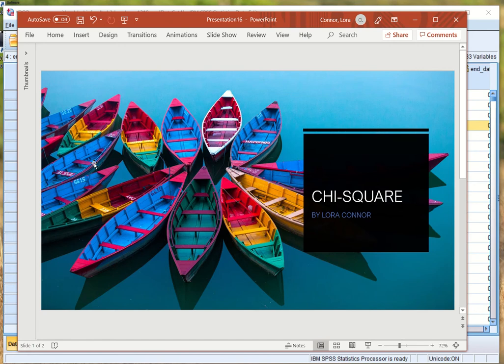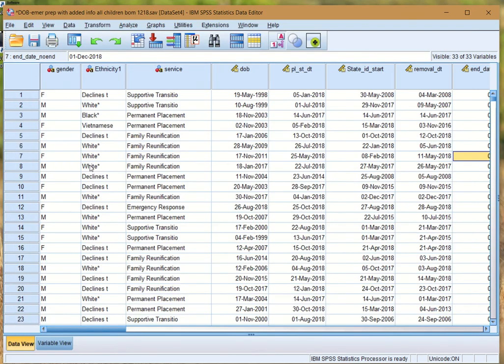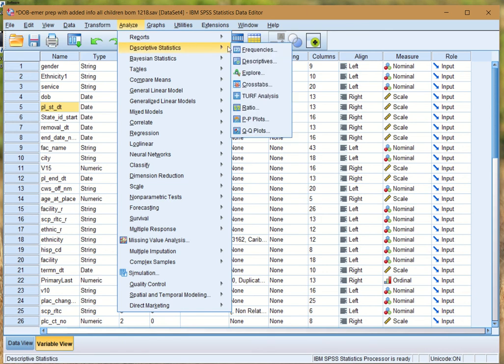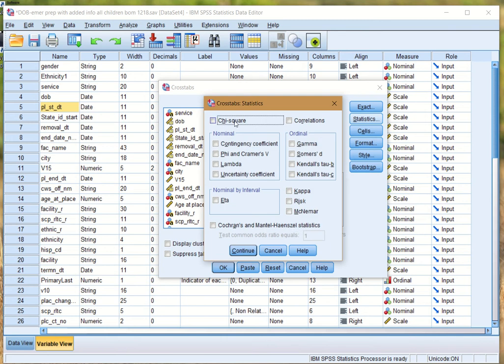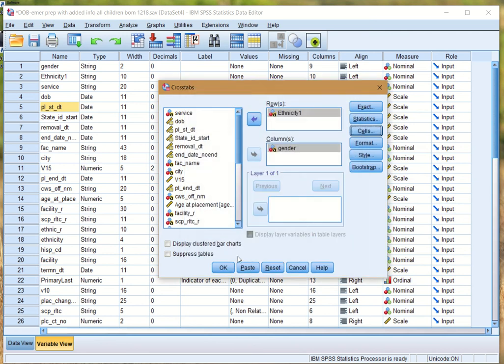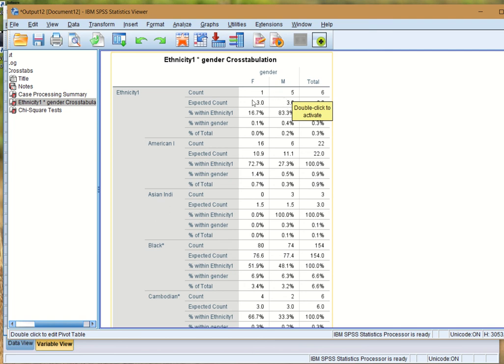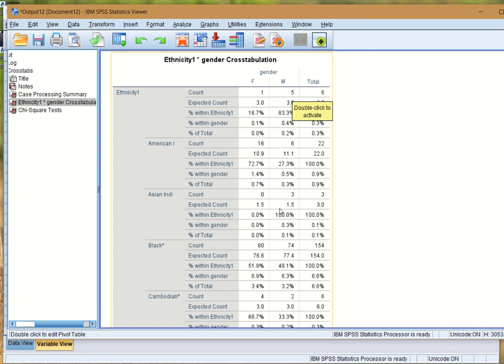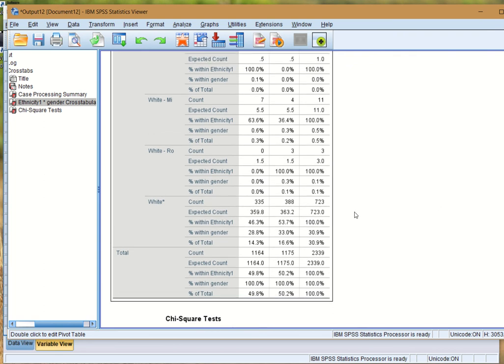Chi Square in SPSS